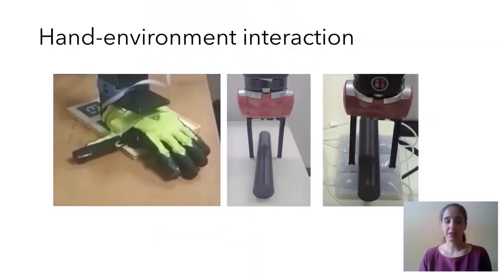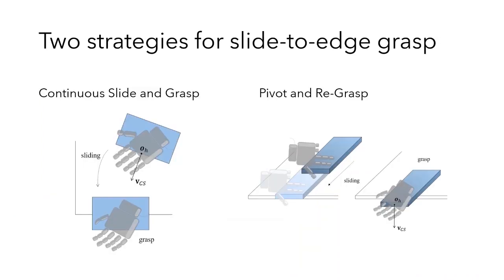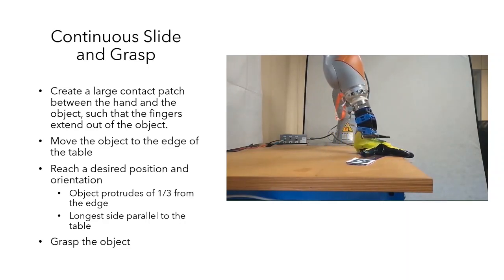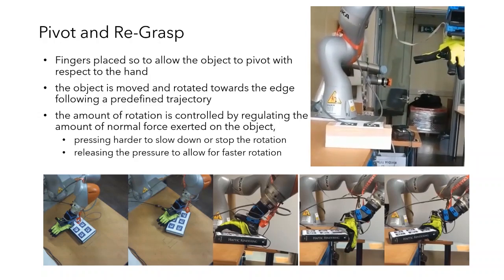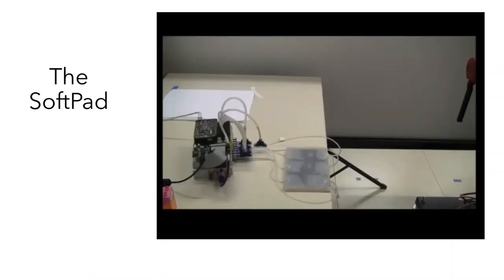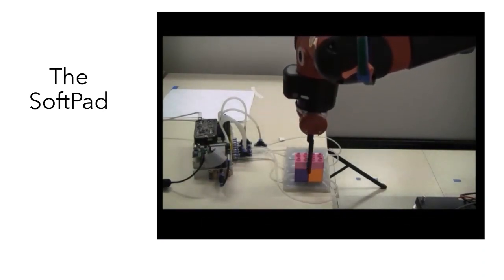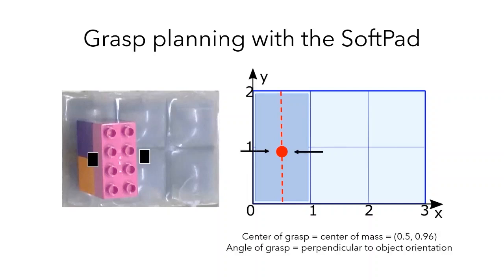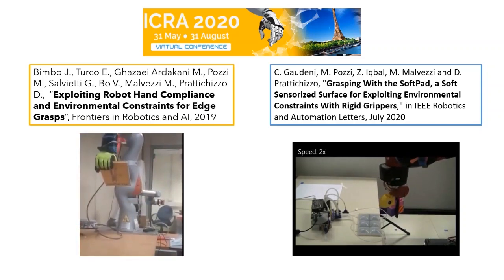ICRA20 Workshop [Poster Contribution] - Soft Hand-Environment Interaction in Grasping Tasks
This is the video presentation of the poster contribution : "Soft Hand-Environment Interaction in Grasping Tasks" by Maria Pozzi, Chiara Gaudeni, Joao Bimbo, Zubair Iqbal, Enrico Turco, Mahdi Ghazei Arkdakani, Gionata Salvetti, Valerio Bo, Monica Malvezzi, Domenico Prattichizzo

University of Siena, Siena, IT.
Dep. of Advanced Robotics, Istituto Italiano di Tecnologia, Genoa, IT
Yale University, New Haven (CT), US.
University of Pisa, Pisa, IT.
Lund University, Lund, SE.

The work has been presented in the ICRA2020 workshop: Shaping the quality metric of a grasp with the manipulation task: grasping as a sub-action of object manipulation.